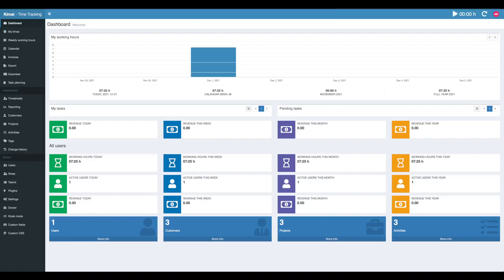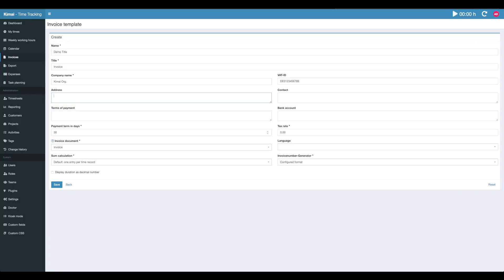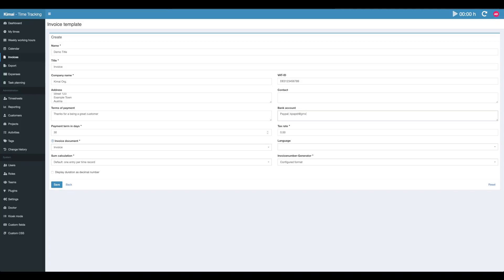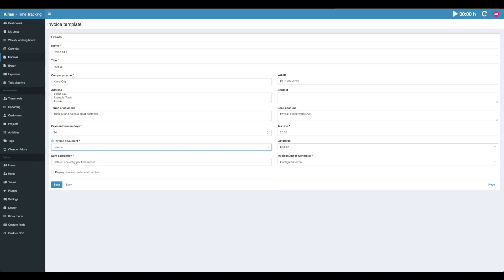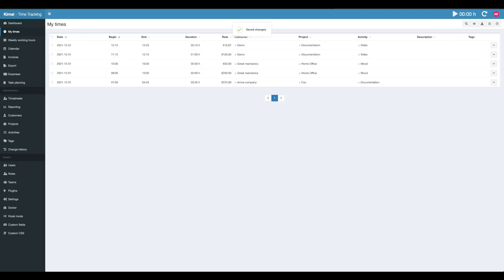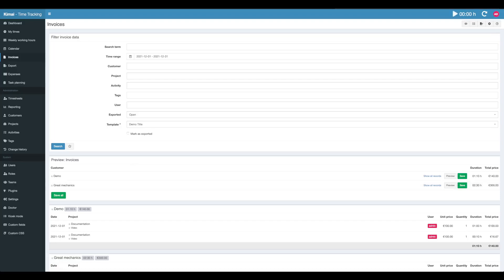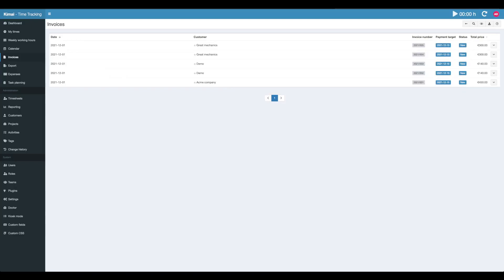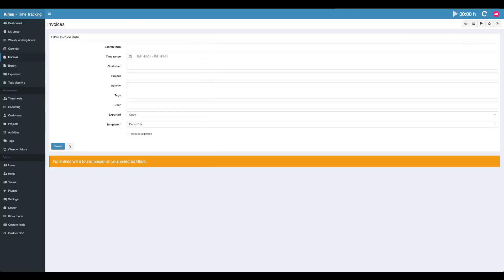Creating your first invoice in Kimai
A quick introduction into the invoice features of Kimai (recorded with Kimai 1.16):

- Creating your first invoice template
- Creating invoices
- Mark as exported workflow
- Invoice listing page
- Invoice status

As this is my first on Youtube ever, please leave me some hints what should be improved/changed next time. And sorry for not recording the mouse cursor, I will work on my recoding skills in the next videos!